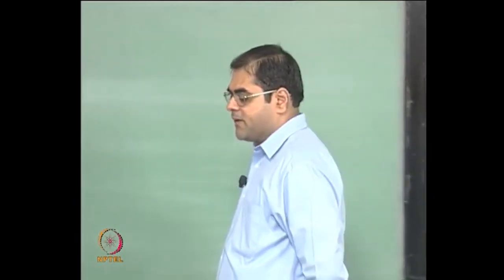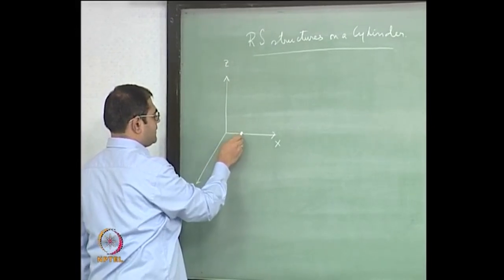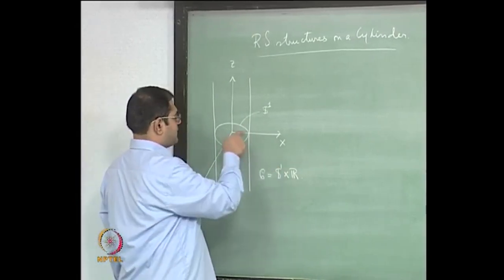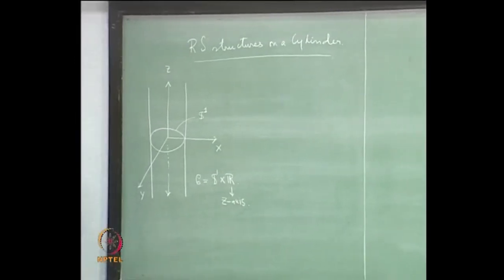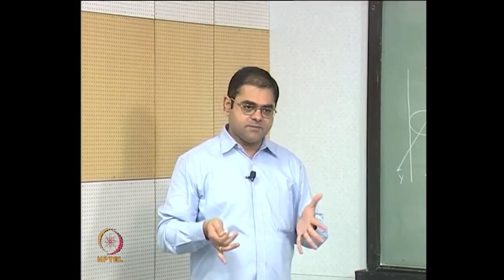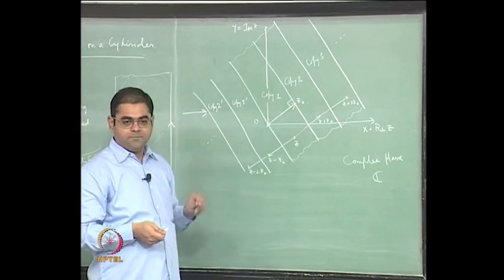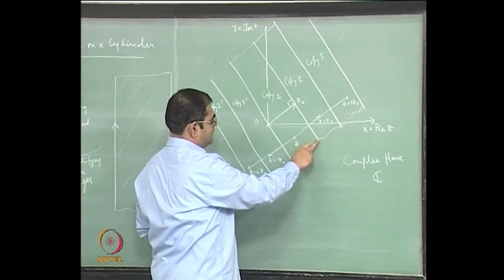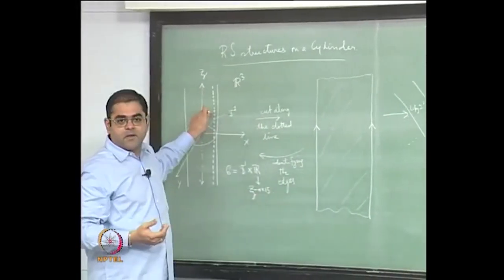A Riemann Surface Structure on a Cylinder